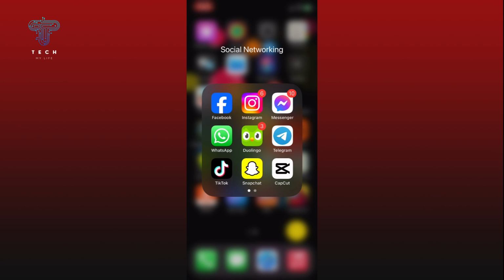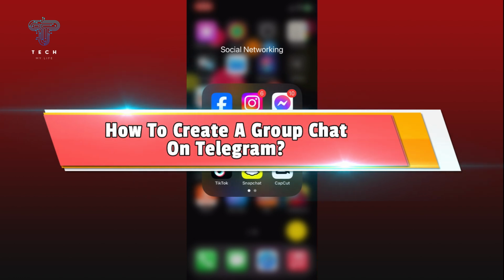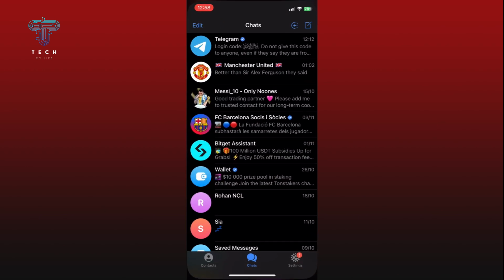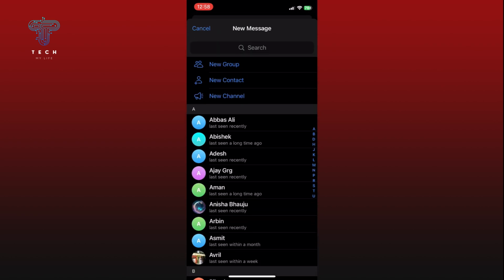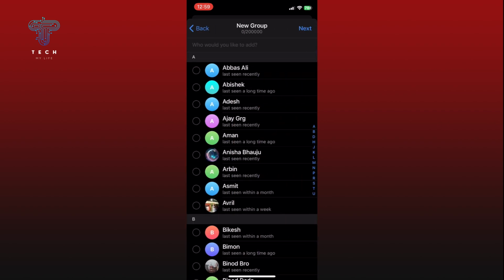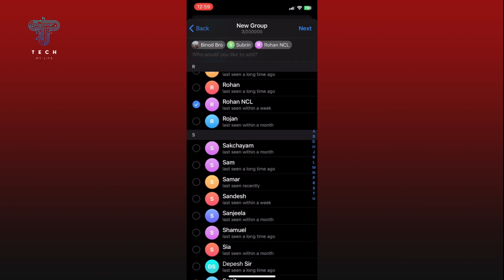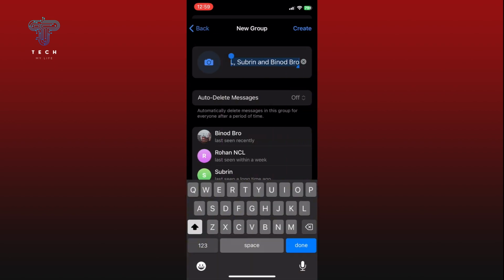How To Create A Group Chat On Telegram? 2024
First, open the Telegram app on your device. In the Chats section, tap on the pencil icon in the top right corner of your screen. Next, tap on the New Group option. Scroll through your contacts to find the users you want to add to the group. Once you locate them, tap on their names to select them.

After selecting your contacts, tap on the Next button in the top right corner. Give your group chat a name that reflects its purpose. Finally, tap on the Create button in the top right corner to save your changes.

And that’s how you can Create a Group Chat on Telegram!